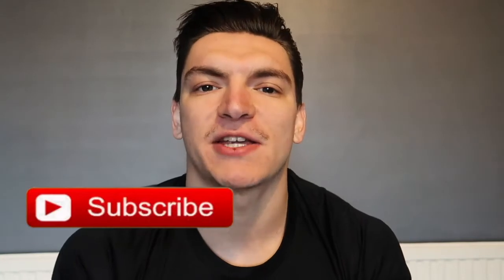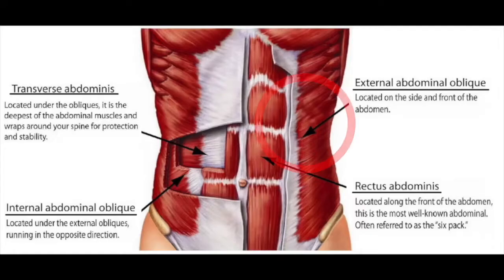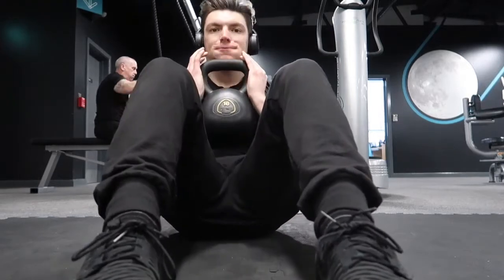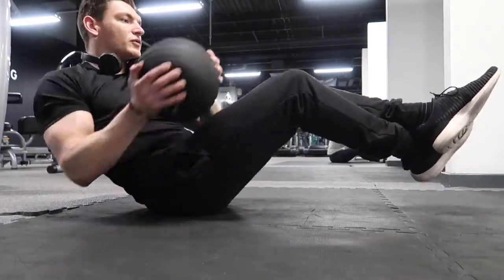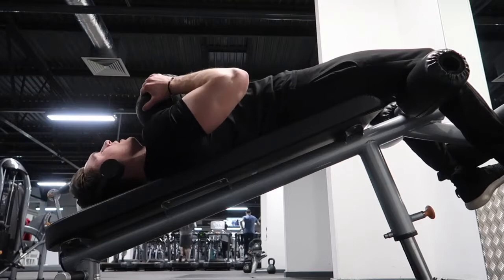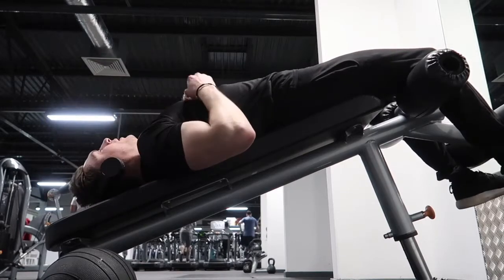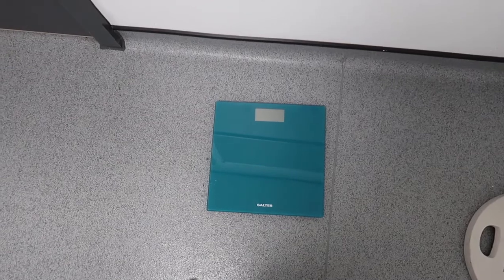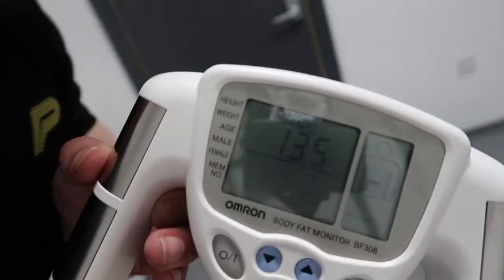AMAZING AB WORKOUT AND PHYSIQUE UPDATE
Artist: Samie Bower Song Name: Freak Description: Samie Bower - Freak is a brand new hit from the underrated artist. The bass on this goes off, and Samie's vocals are heavenly. Enjoy Freak!